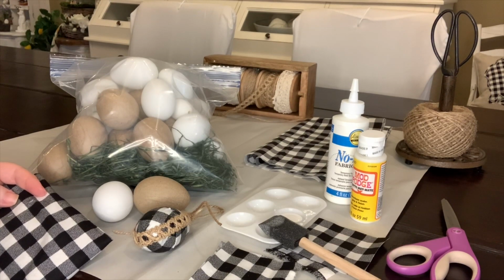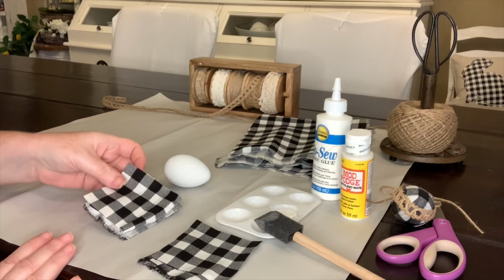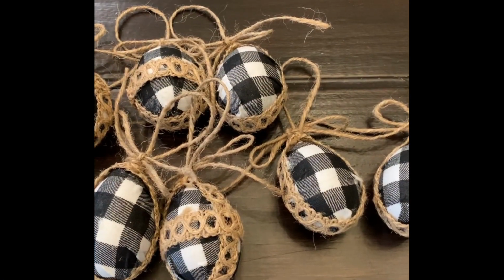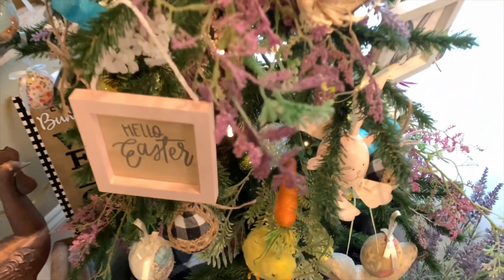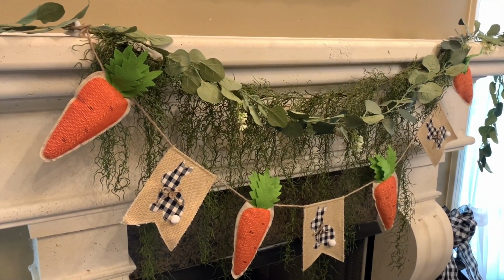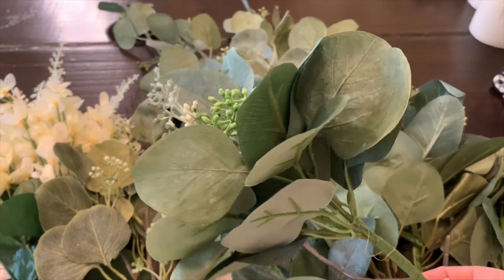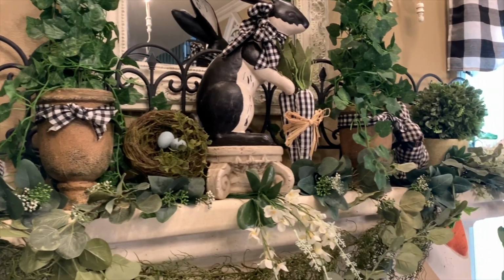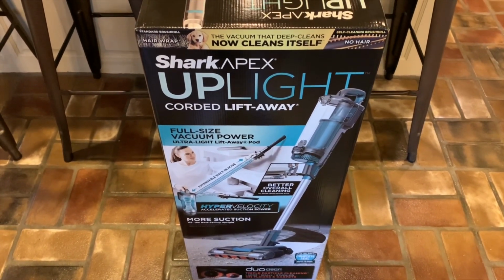🥕Fabric Easter egg ornament DIY ~ Decorate with me my fireplace mantle for Easter🐰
⚜️Bonjour friends, today I’m making some black and white checked fabric DIY Easter ornaments. I wanted to make some for my Easter tree ~ to tie in with my black and white checked curtains in my dining room.
I’m also decorating my fireplace mantle in my dining room for Easter. 🐣🐰🥕
I’ll be sharing my new vacuum (Shark Apex) with you. I’ll unbox it and try it out for the first time.
I’ll also share a pic of our yummy 😋 crawfish 🦞 boil.

Stay safe and healthy during this covid 19 times. We’re in this together friends and my prayers are with you all.🙏🏻
Have a blessed weekend!

Please join me friends ~ Jessica😘xo